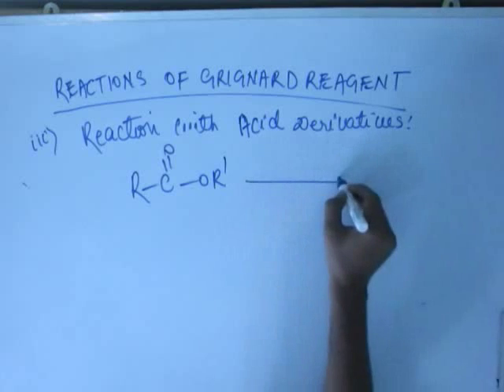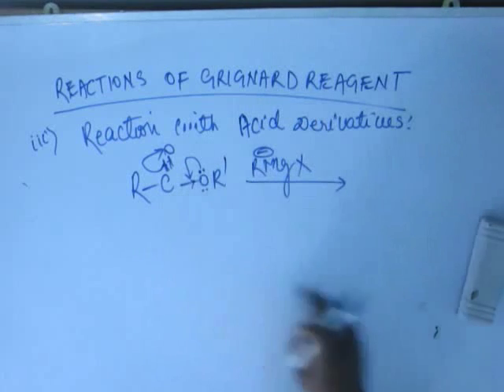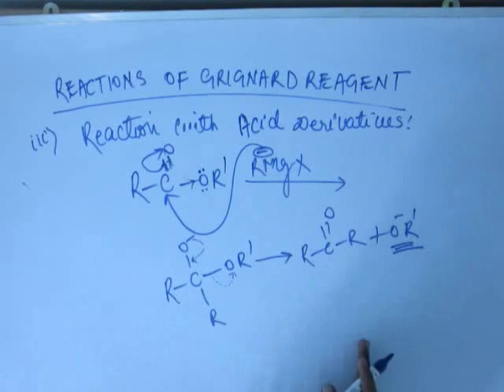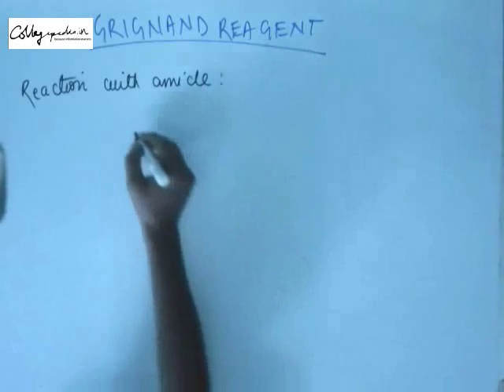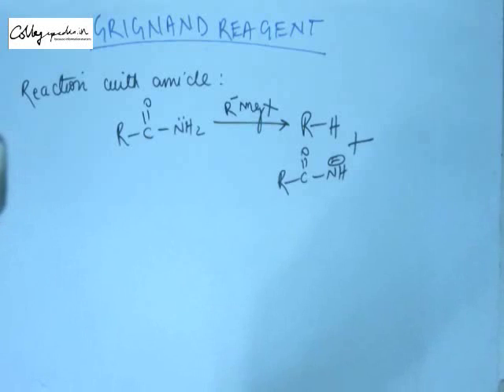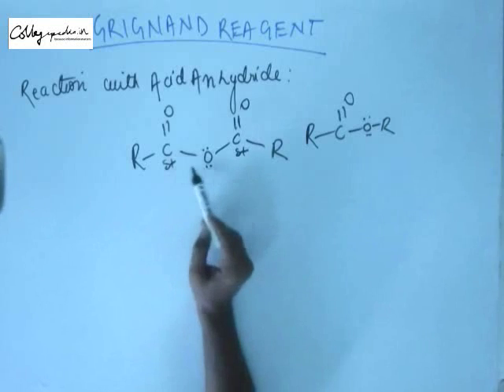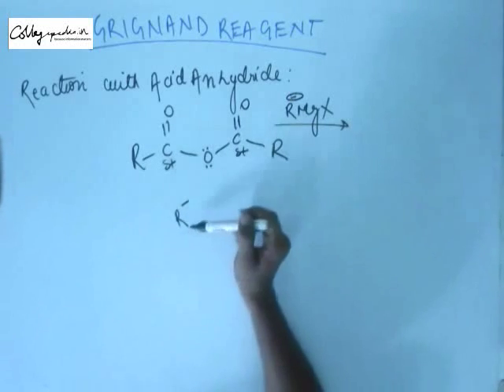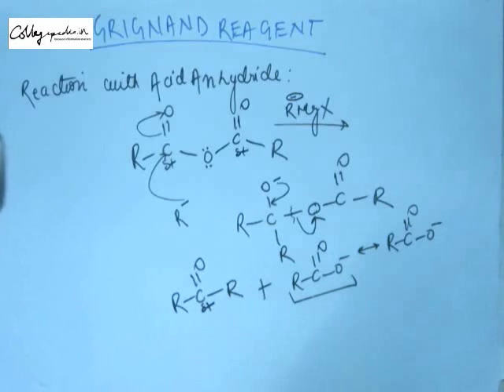Grignard Reagent Reaction Lec 4, Organic Chem IIT JEE (Rxn with amide, acid anhydride)